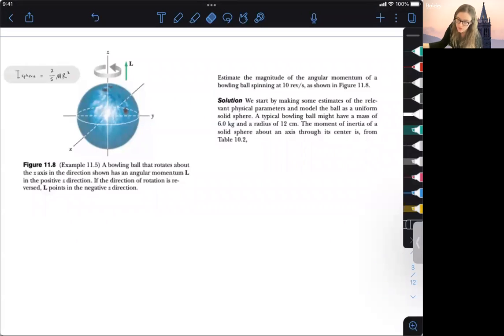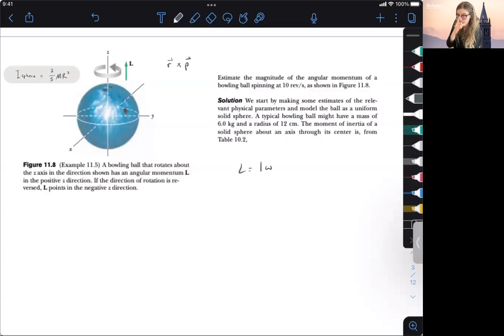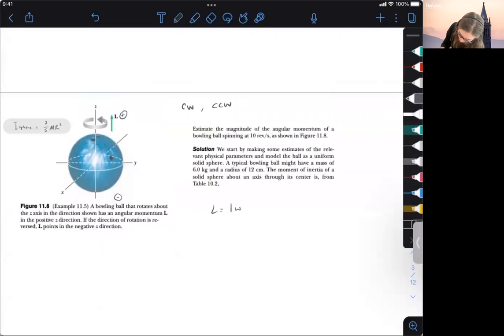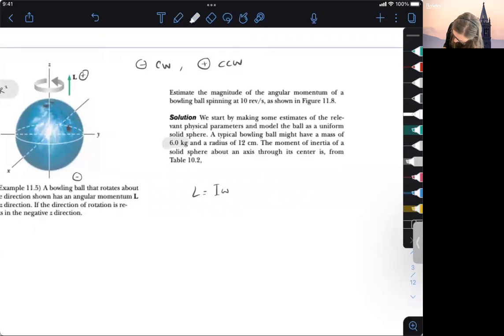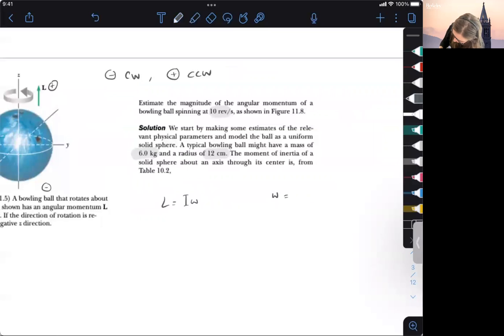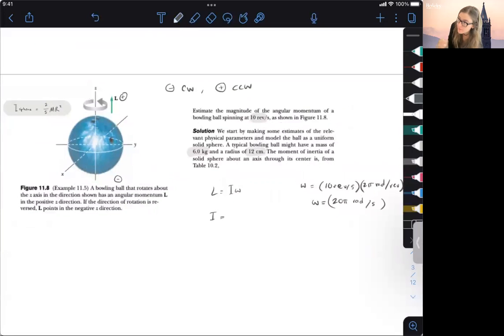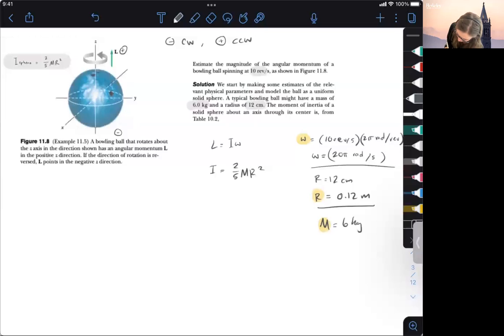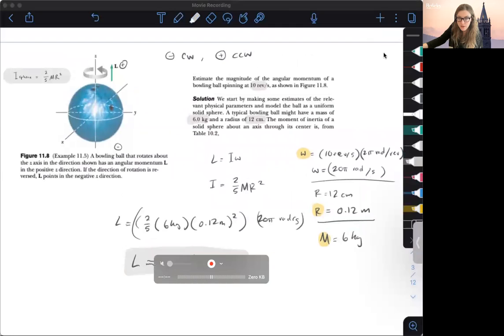11-8 Find L of Bowling Ball